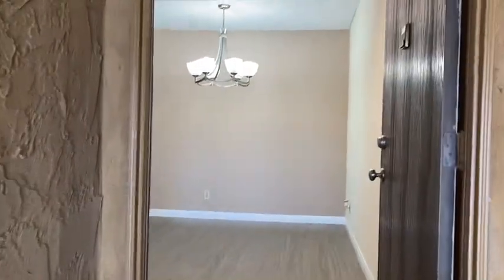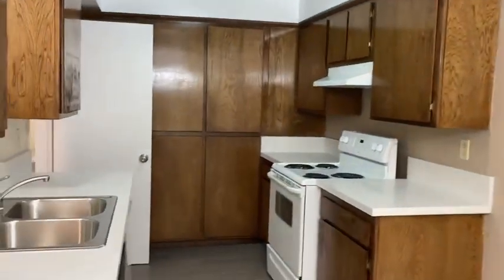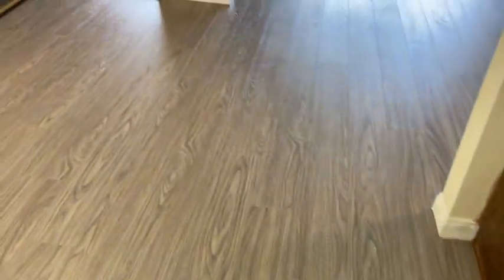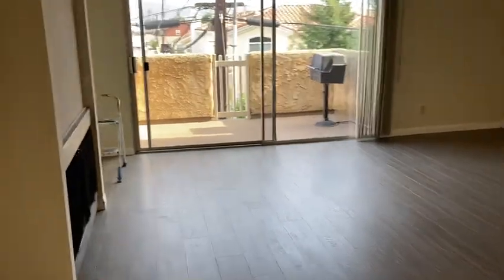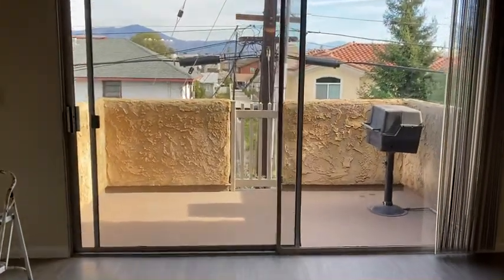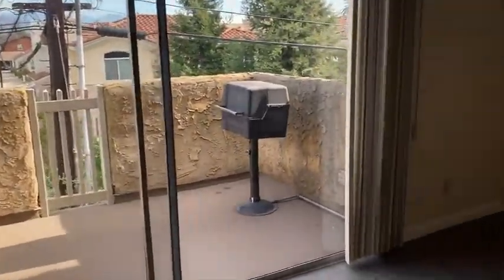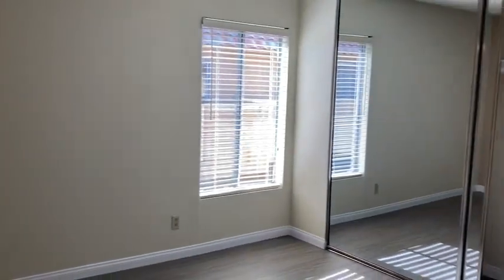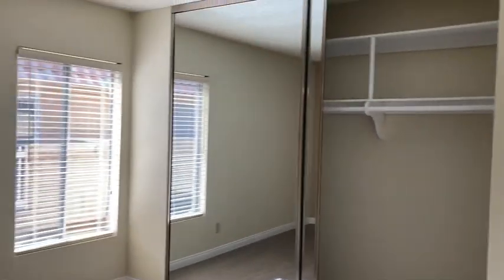300 W GRAND AVE #20 ALHAMBRA, CA 91801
INVESERVE.COM/VACANCIES